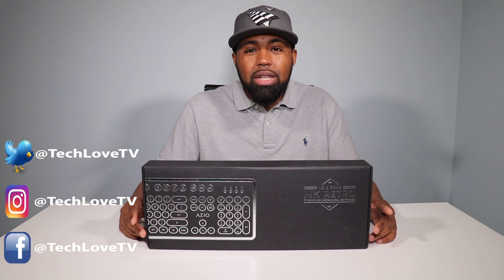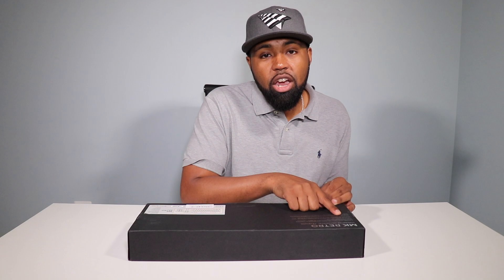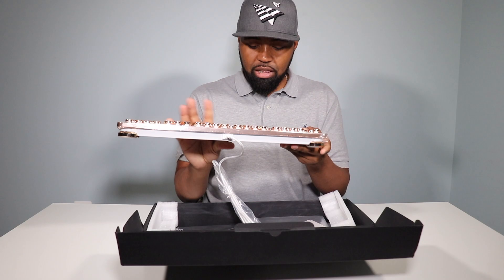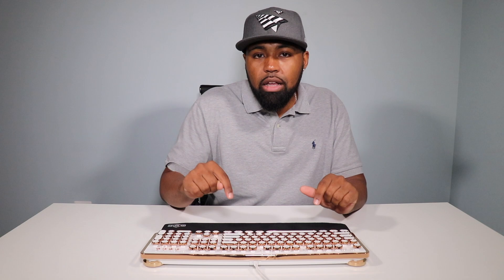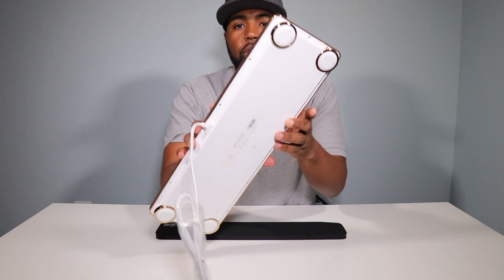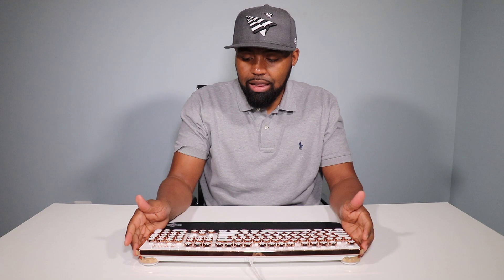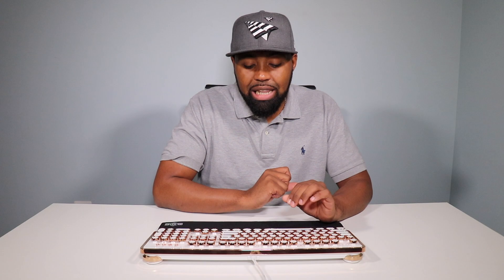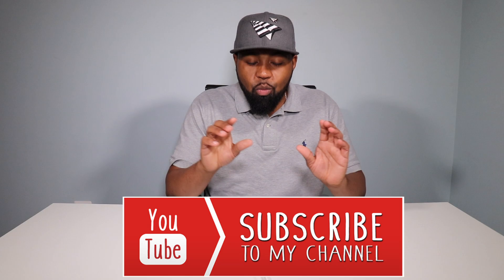AZIO’s nostalgic classic typewriter inspired mechanical keyboard!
In this video, I talk about AZIO CORP’s MK Retro typewriter inspired mechanical keyboard!

Azio MK-RETRO-02 Mk Retro USB Mechanical Keyboard, Blue Switch

• Plastic chrome-plated body & keycaps
• Full NKRO
• Water & dust resistant
• Clicky mechanical switch (50G)
• Glossy-white top plate

Camera — Canon EOS Rebel SL2 DSLR Camera with EF-S 18-55mm STM Lens - Wi-Fi Enabled:

Video References